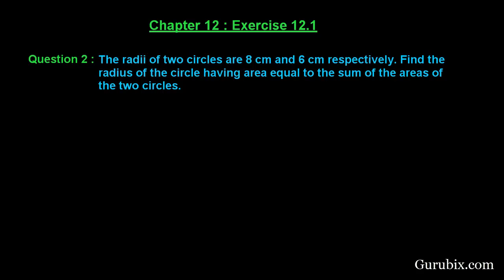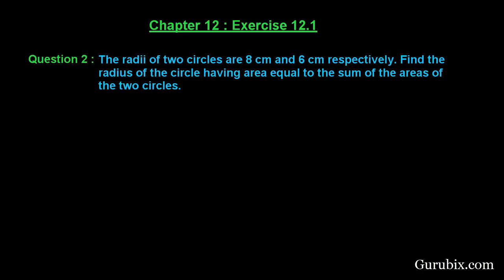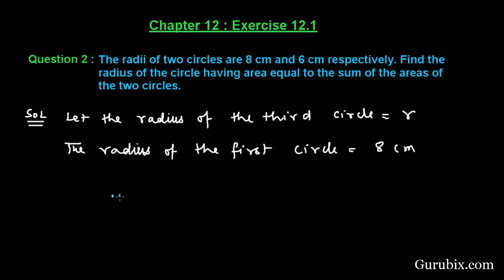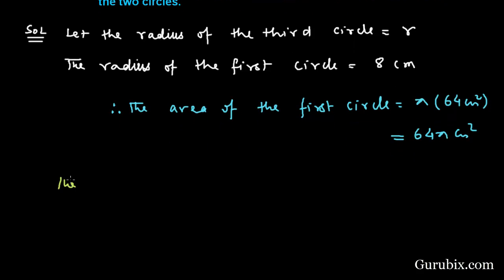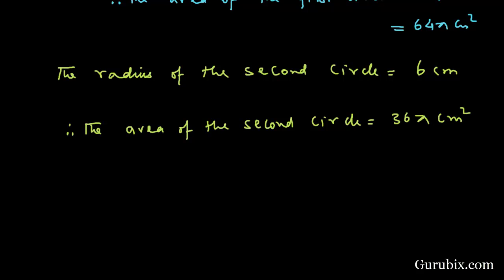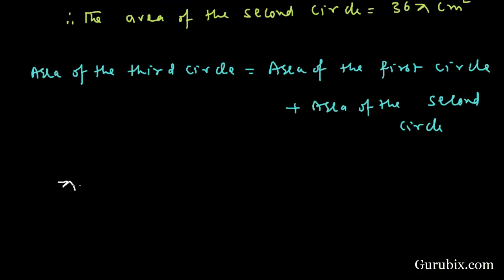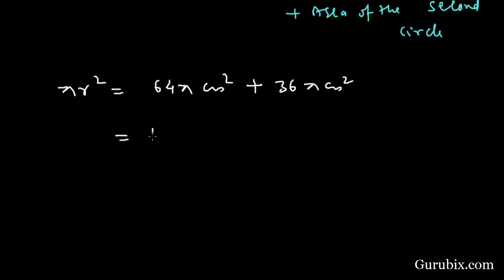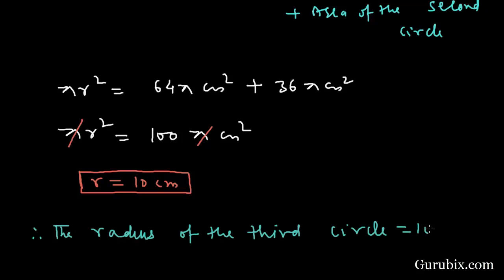Ex 12.1 : Q.2 : The radii of two circles are 8 cm and 6 cm... Ch 12 | Math for Class X CBSE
In this video, we have solved the question "The radii of two circles are 8 cm and 6 cm respectively. Find the radius of the circle having area equal to the sum of the areas of the two circles."